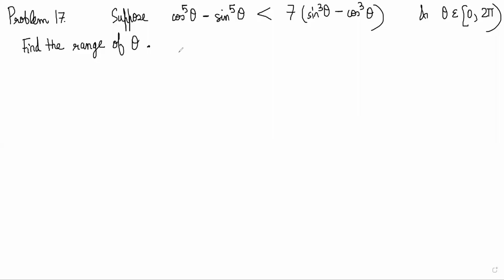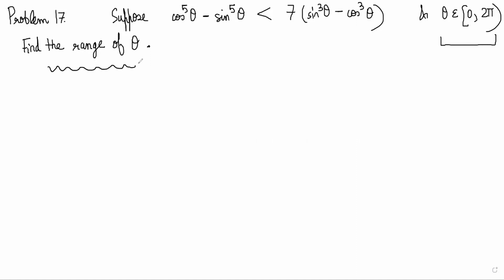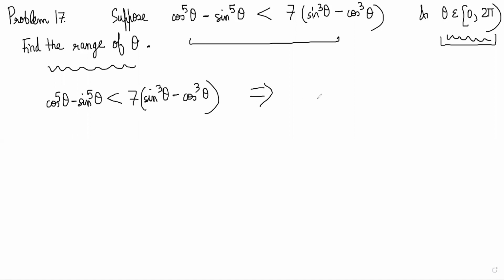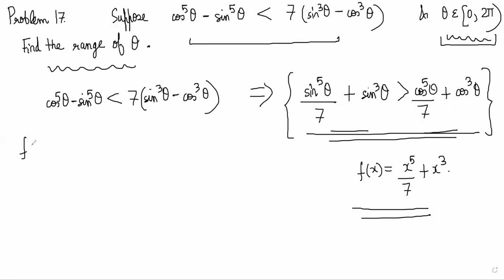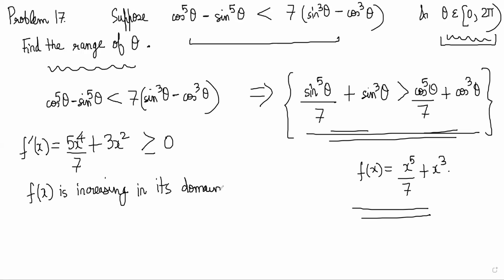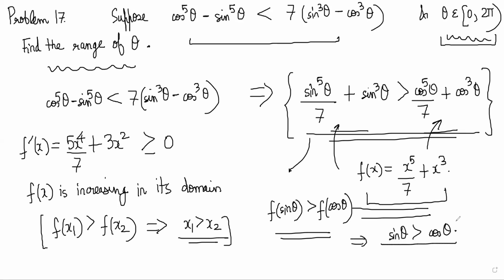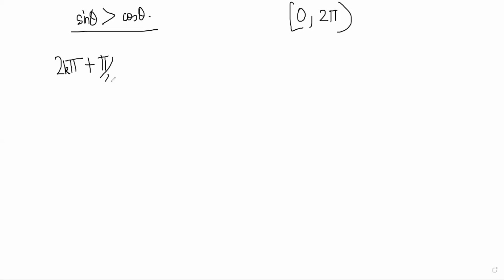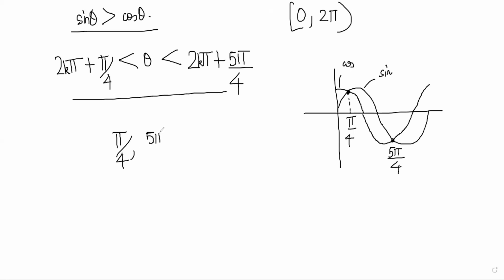Problem 17. Trigonometric Inequality & Application of Derivatives